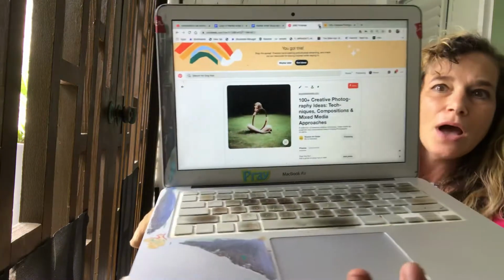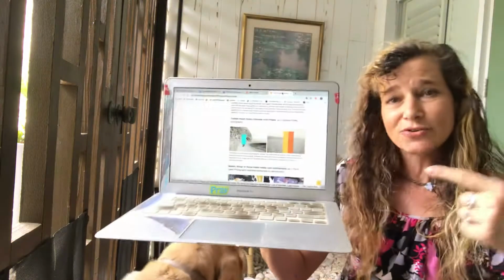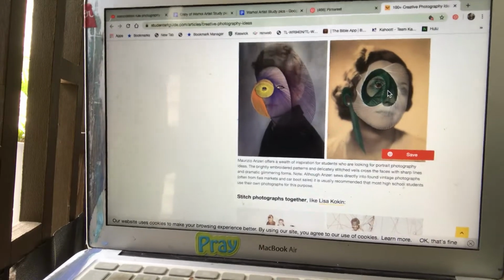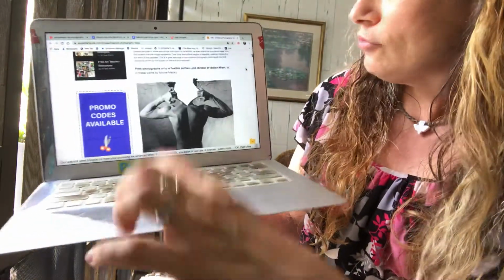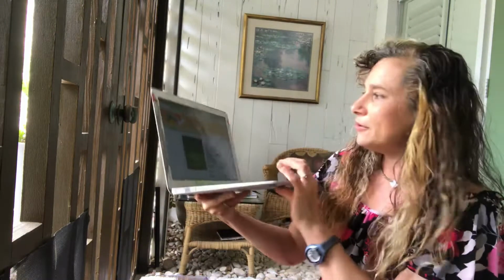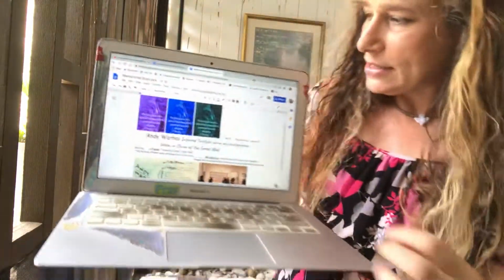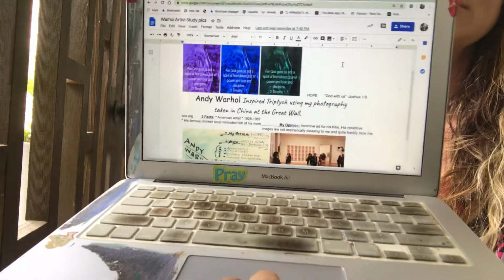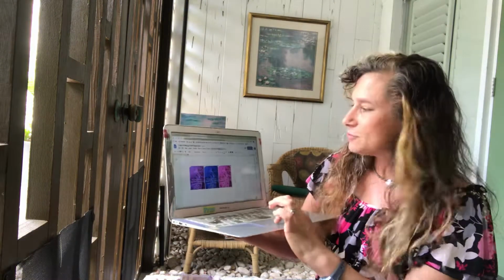Creative Photography lesson with Renee Smith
Creative Photography lesson. Take 4 photos using creativities and composition rules. Working on a virtual Exhibit of best work! Artson.com or artbtrenee.weebly.com